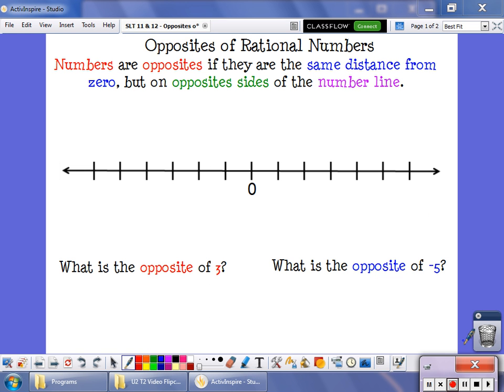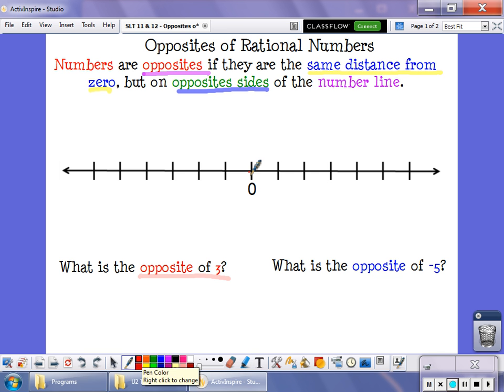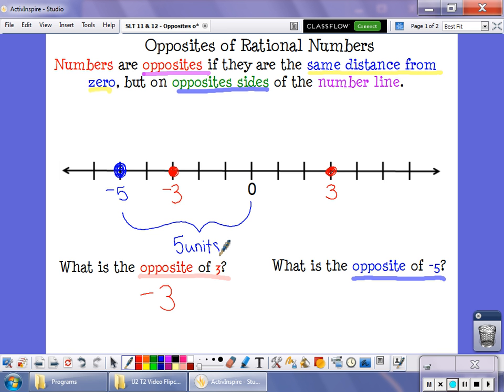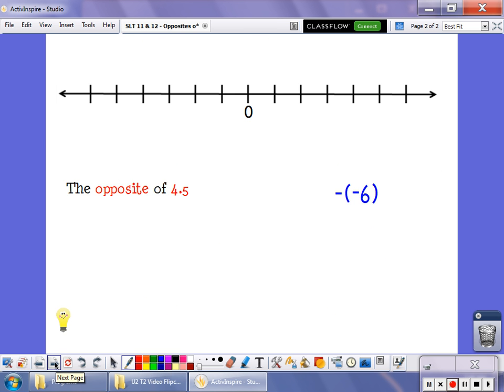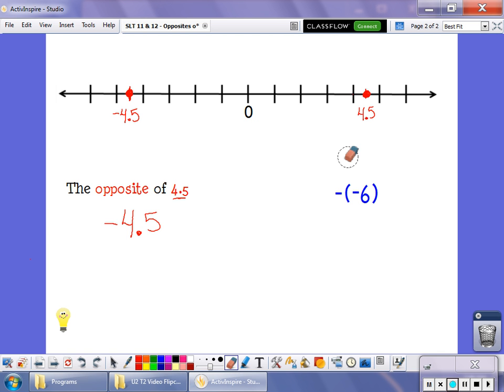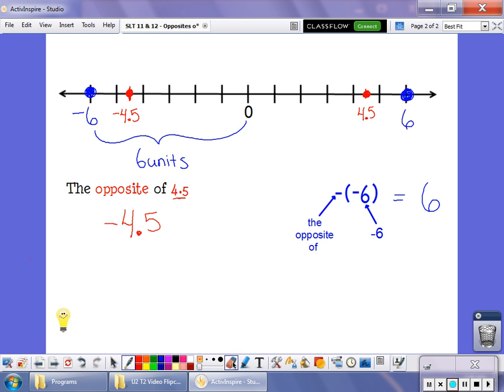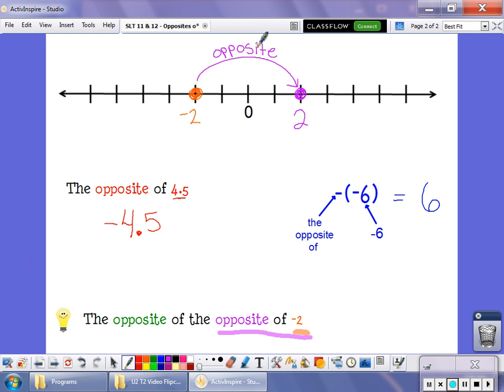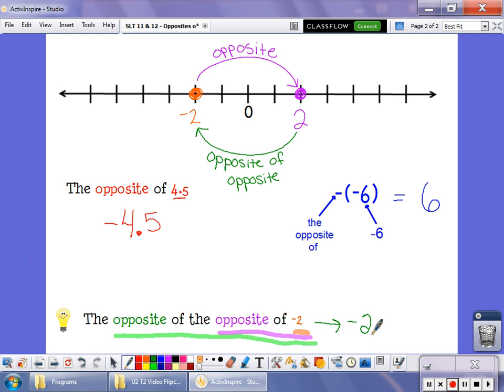SLT 11 & 12 - Opposites of Rational Numbers Video